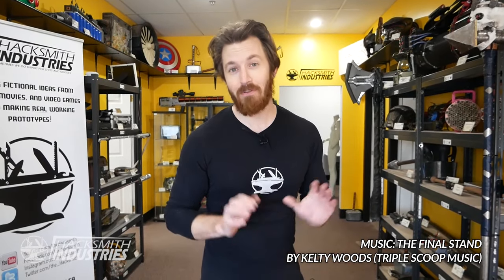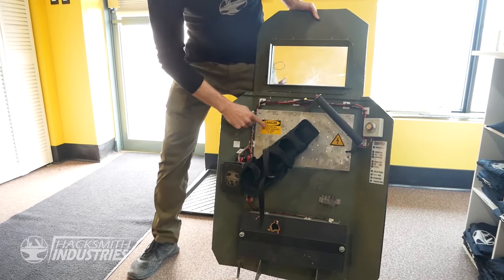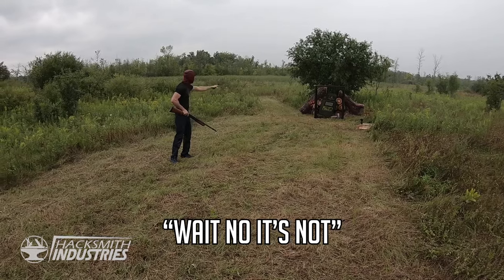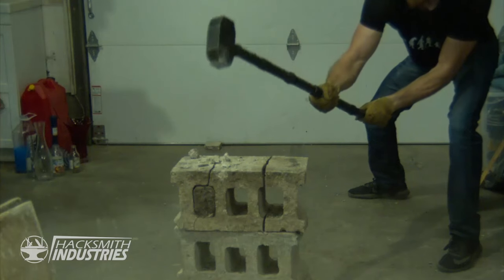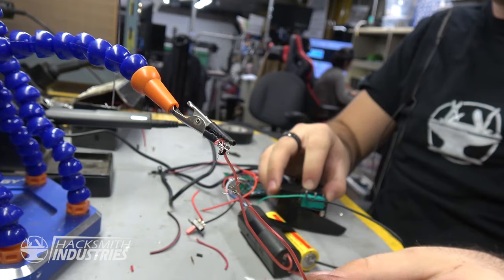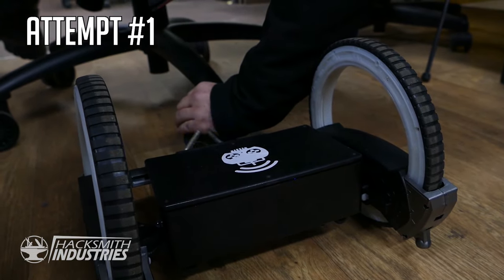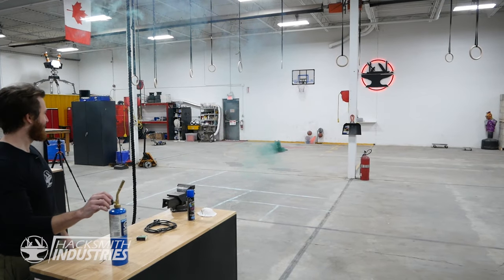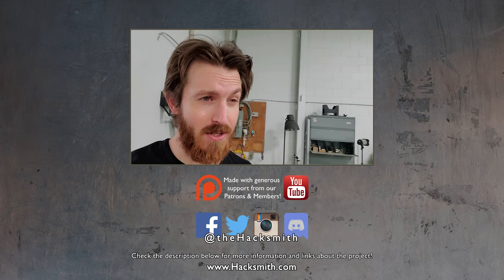Rainbow Six Siege Weapons in Real Life! (Hacksmith Vault #4)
CHAPTERS:
00:00 Intro
00:27 Blitz Shield Intro
01:57 Slenderman
02:03 Blitz Shield Test
03:12 Become a Member!
03:27 Sledge's Hammer Intro
03:05 Thor Hammer Blacksmithing
04:05 Tenderizing Meat
04:14 Sledge's Hammer Test
05:20 Blitz Shield Vs Sledge's Hammer
05:34 Twitch Drone
07:45 Never Before Seen Project Test
08:52 Future Rainbow Six Siege Projects
09:41 Cooking with Riley
10:04 Post Smoke Check-in

@00:02 “The Final Stand” by Kelty Woods
Licensed from Triple Scoop Music ►

@00:23 “Eighty Eight” by Your Neighbors

@01:36 “Ignition Dystopia” by Paul Werner

@06:11 “Whos Gonna Love You When I Dont" by Lionel Cohen